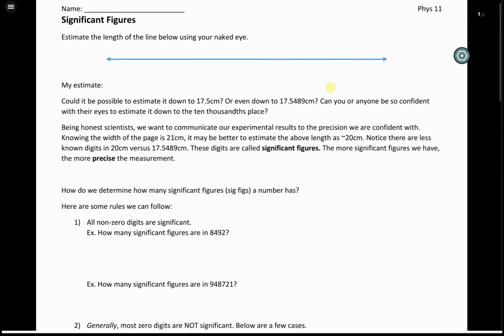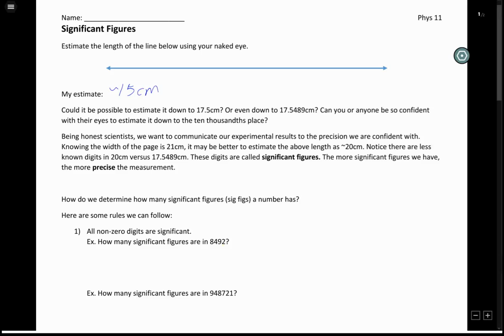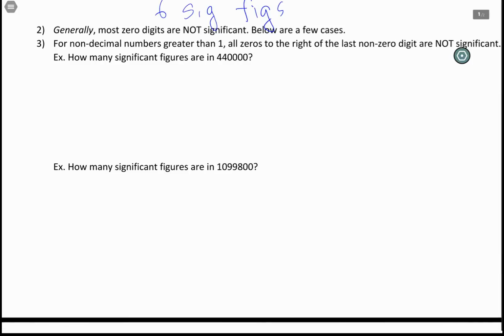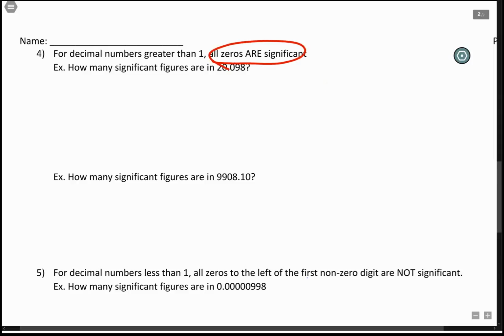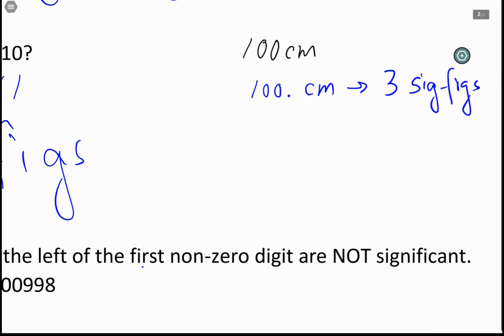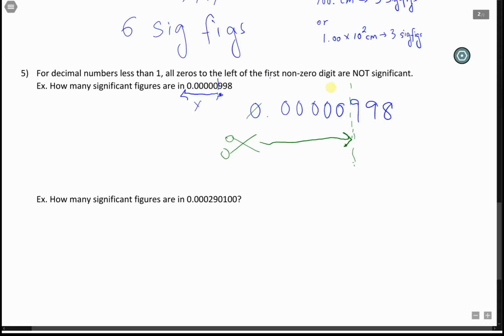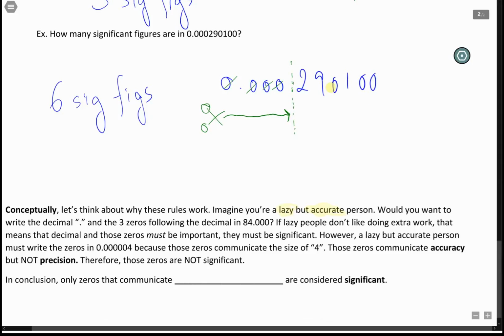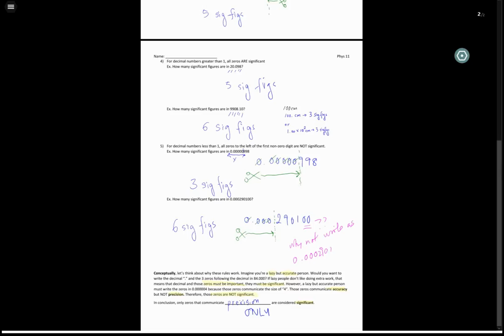1.04 Significant Figures_Physics 11